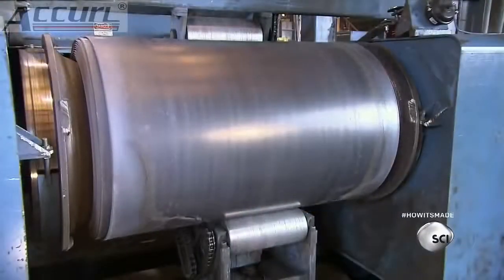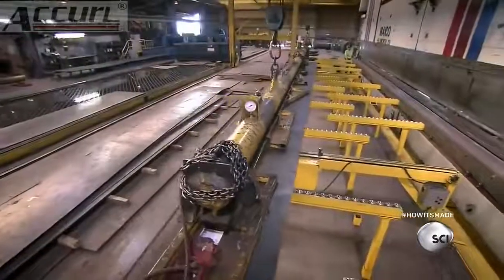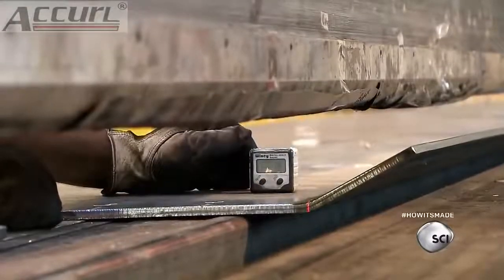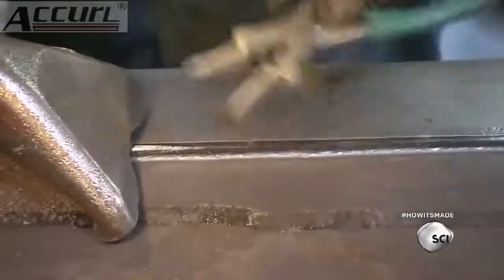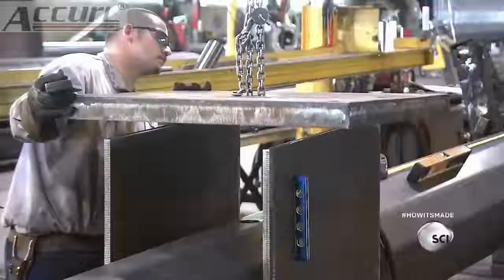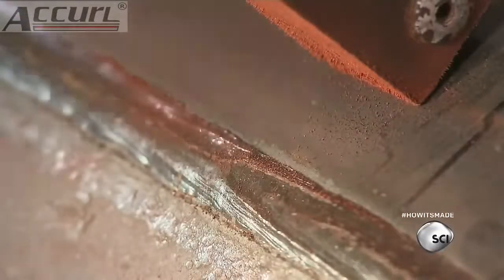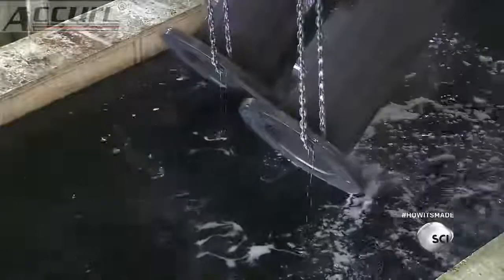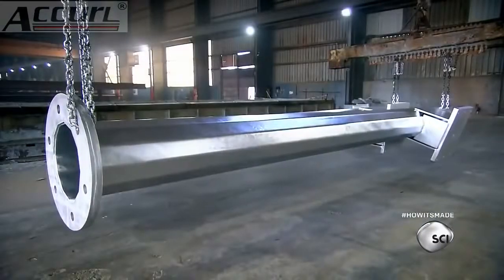Máy chấn tôn tạo cột điện, quy trình sản xuất cột đèn cao áp - Mr Thịnh 098 638 4466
Máy chấn tôn dạng ghép đôi
Máy chấn tôn kiểu ghép đôi
Máy chấn tôn thủy lực hạng nặng
CÔNG TY TNHH GIẢI PHÁP VÀ THIẾT BỊ HI-TECH
Phòng 11-07B Lê Thành Twin Towers, 198A Mã Lò, Khu phố 6, Phường Bình Trị Đông A, Quận Bình Tân, Thành phố Hồ Chí Minh